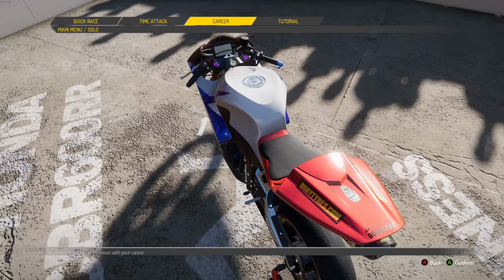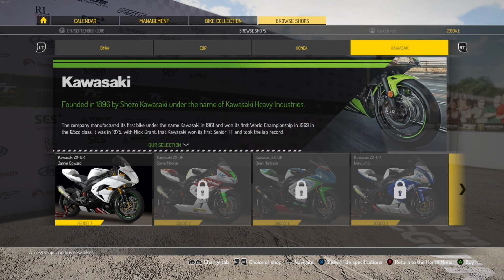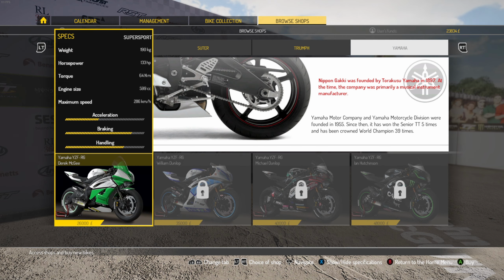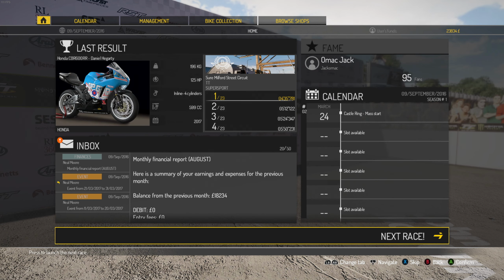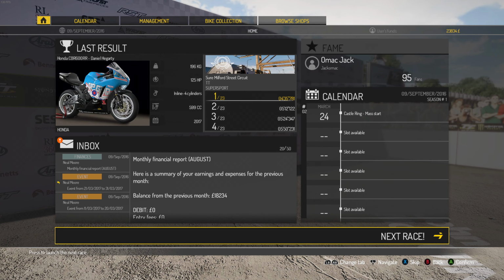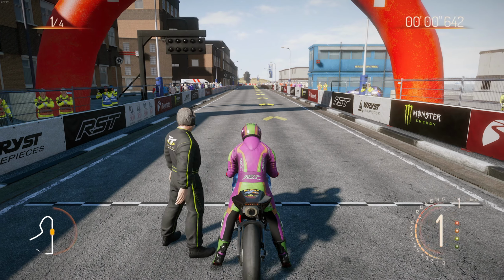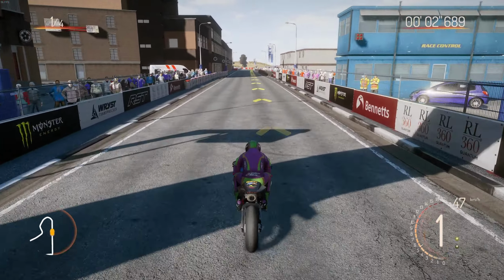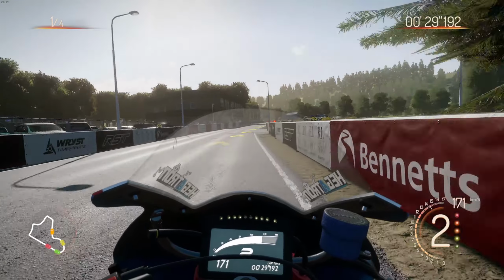TT Isle of Man - First Impressions!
Trying out this motorbike racing game set around the Isle of Man TT! You can win this game by joining my Discord server and joining the giveaway before 22/06/2021.